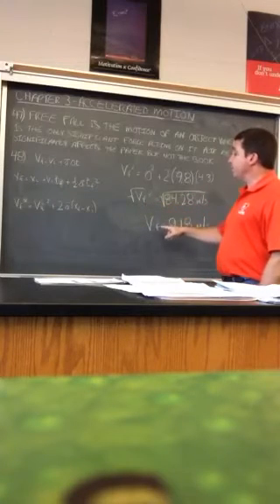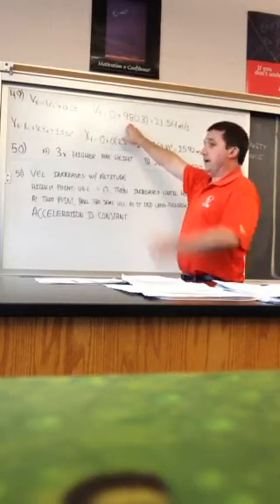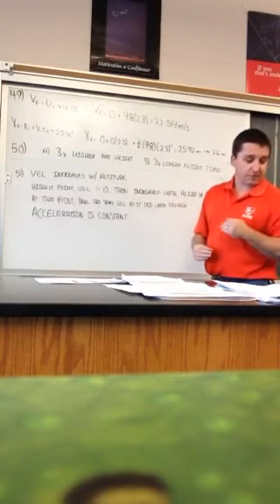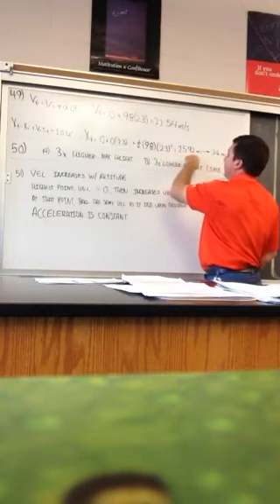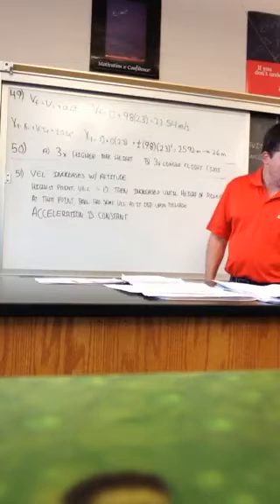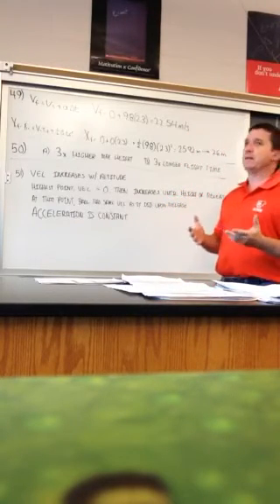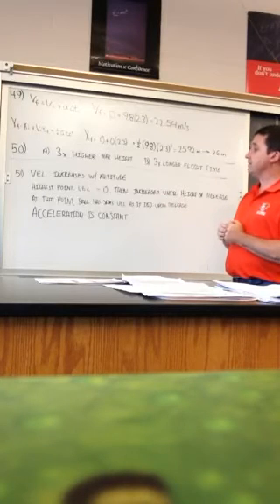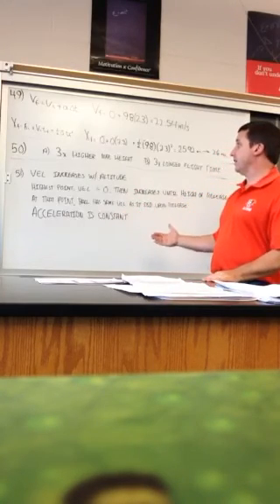Solutions to the Problems On Page 79